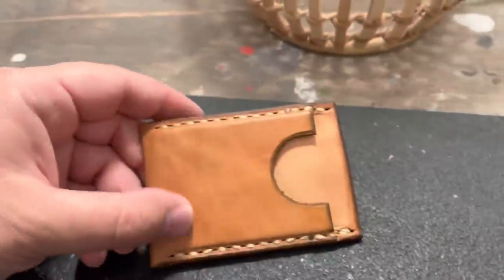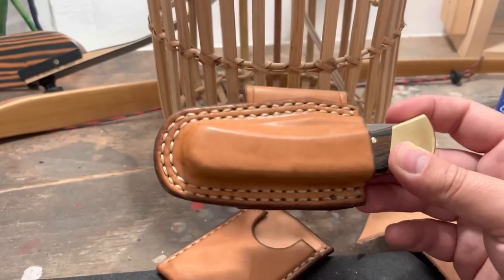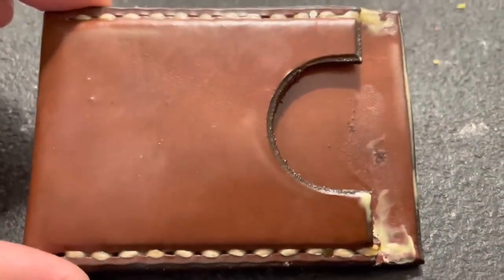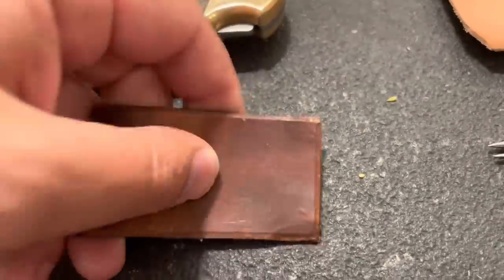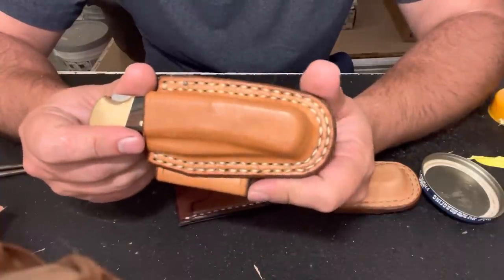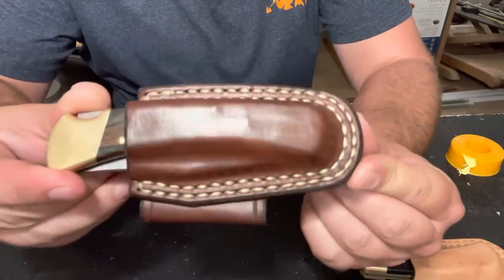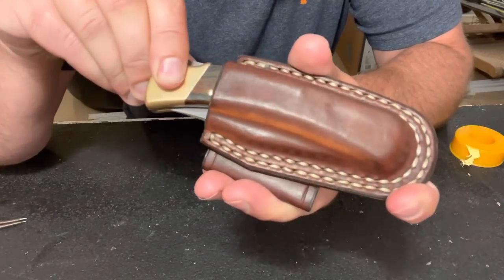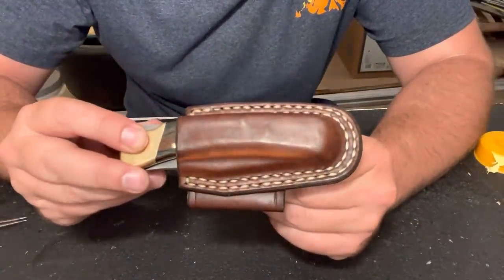Should I dip my leather knife sheath in hot wax?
I try to determine if hot dipping veg tan leather is a wise decision. Will my knife sheath hold it’s form?